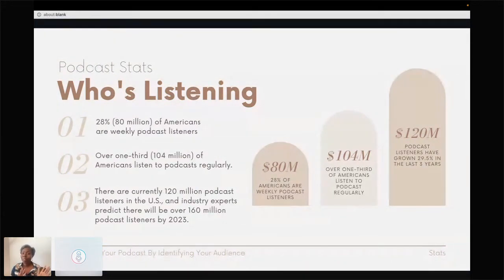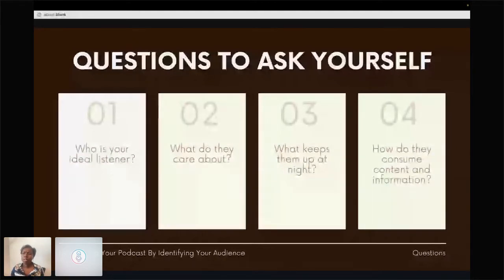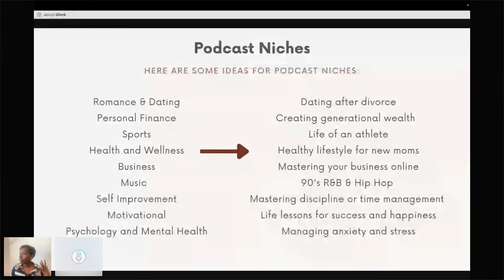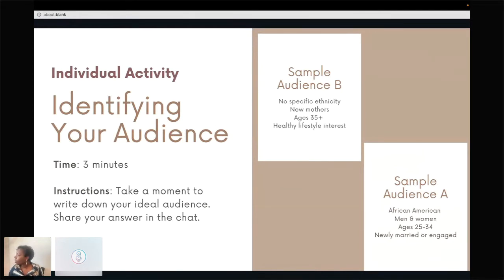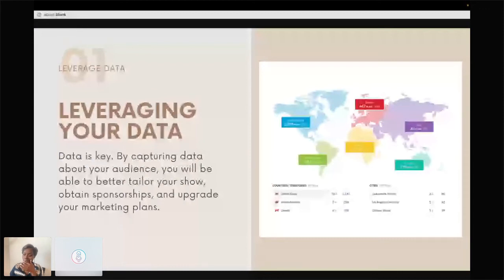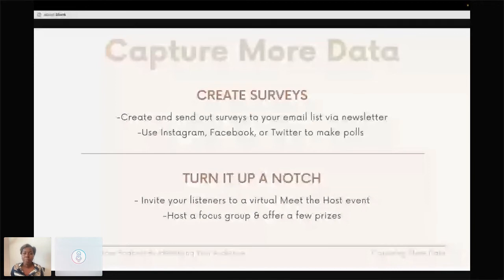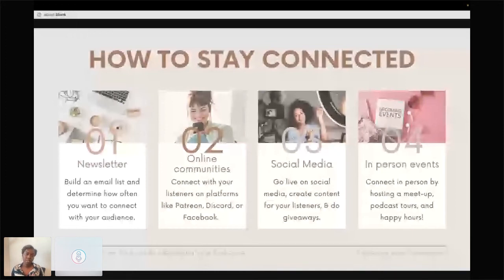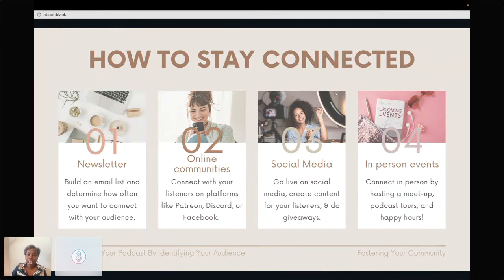Workshop Replay: Leveling up Your Podcast by Identifying Your Audience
Do you have a podcast but you feel like no one is listening?
Do you want to market your show online but you aren’t totally clear on who your audience is?

Well, Diamond's got you covered! She'll give you tips and best practices for identifying your target audience so that you can take your show to the next level.

You can look forward to learning the following in our session:

Why identifying your target audience is important
How to find your tribe
How your niche correlates with your audience
How to nurture your tribe
Leveraging your audience and data to uplevel your show

Bio:
Meet Diamond Young, the Founder of Diamond Unlimited, a podcast launch and coaching company. She provides development training, tools, and digital product resources that help aspiring podcasters launch their show confidently. Diamond is the author of How to Launch a Podcast in 30 Days, a podcast advocate, and an instructor. She continues to create more resources for podcasters that are looking to have more reach and impact.
As the host of The BLK Directory Podcast, Diamond has reached an audience that spans over 20 countries all over the world and created a platform that ultimately helps black business owners gain more exposure. Diamond is also a proud owner of the BLK Directory app, which is an online platform that helps to increase the visibility of small black-owned businesses across the globe.
Diamond is known for her driven work ethic and devotion to seeing others succeed at their greatest capacity. Through hard work and dedication, she has mastered the ability to capture her audience through social media platforms and blazing a podcast to match. With her natural ambition and magnetic teaching style, Diamond help clients get UNSTUCK and take their podcast and brand to new heights.

SquadCast.fm is on a mission to amplify collaboration for podcasters and creators all over the internet. Welcome to the SquadCast channel!

Here's what you can expect on this channel:
- Instructional 'how to' videos for podcasters and creators
- Our tips for growth and collaboration
- Tips for bettering your at-home podcast recording set-up
- Discussions on the future of podcasting and audio

We also want to hear from you, our community! What do you want to learn? We want to tailor our channel to fit your needs. What questions do you have about podcasting? About remote recording? Video recording? Let us know!